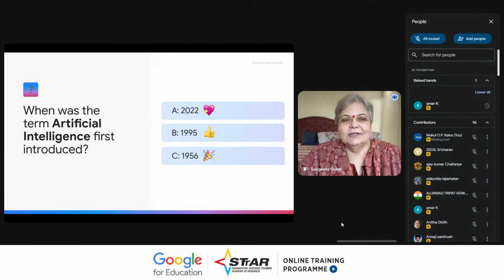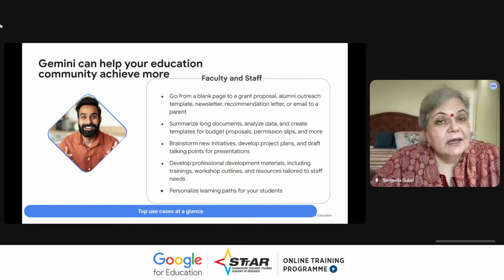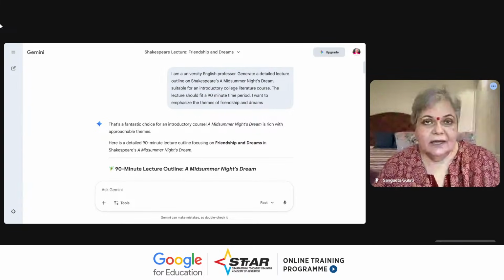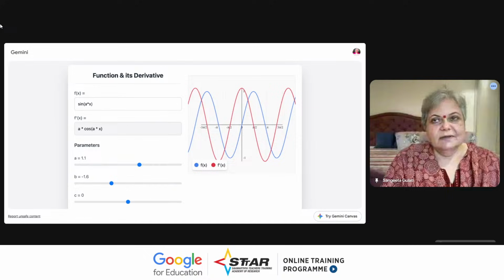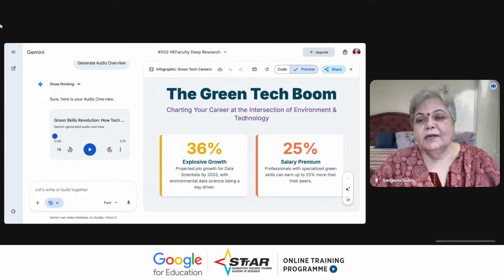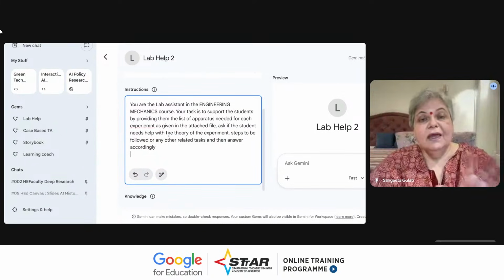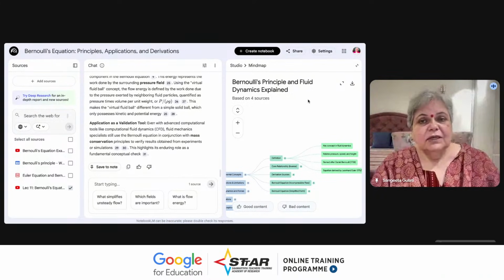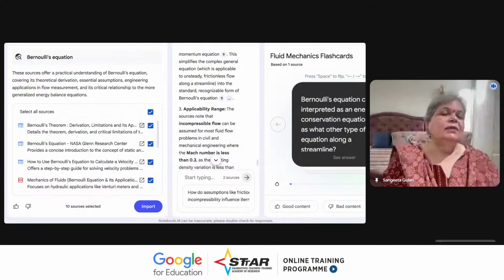Transforming Higher Education with Google Gemini | Google for Education x STTAR | 08 December 2025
Transforming Teaching & Learning in Higher Education with Google Gemini

📅 08 December 2025 | 🕓 4–5.30 PM
📍 Online | Free Registration

Join us for a power-packed session designed exclusively for higher education institutions. Discover how Google Gemini can elevate teaching, learning, and academic operations with AI-driven tools and workflows.

In this 2-hour learning experience, you will learn how to:
✅ Enhance learning outcomes using AI
✅ Integrate AI into daily academic workflows
✅ Build strong analytical & critical-thinking capabilities in learners
✅ Design personalized and innovative learning experiences with Gemini

🎓 Google Participation Certificate provided